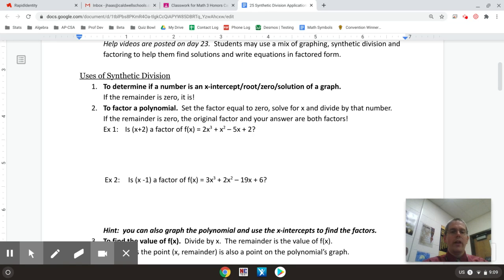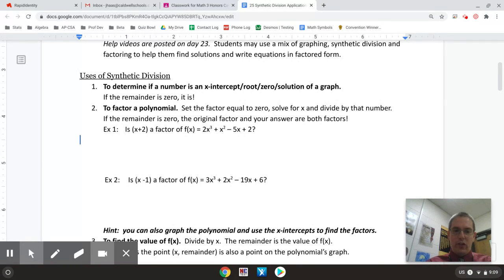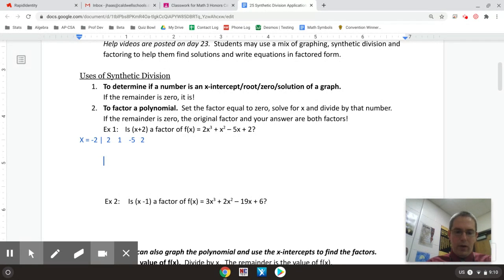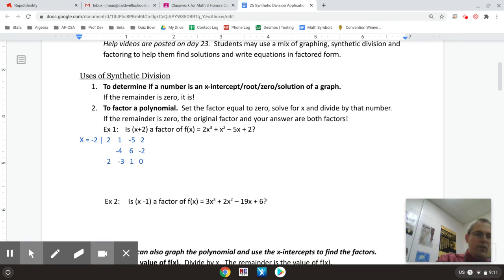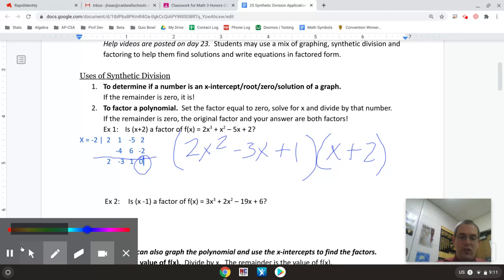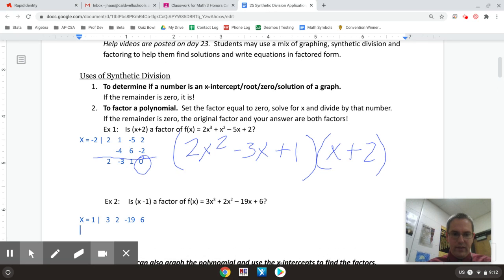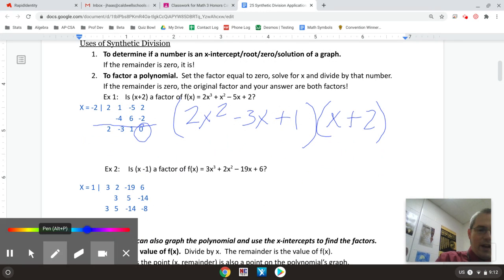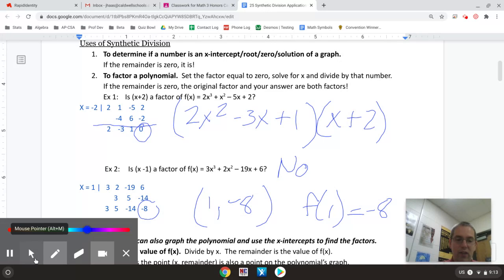Synthetic Division Applications, pt 1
Finding zeros and factors with synthetic division